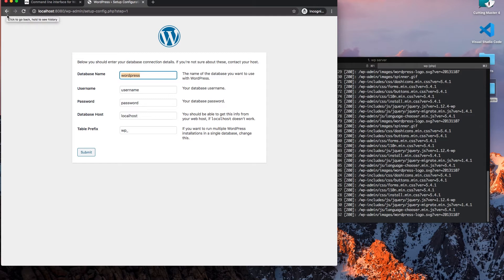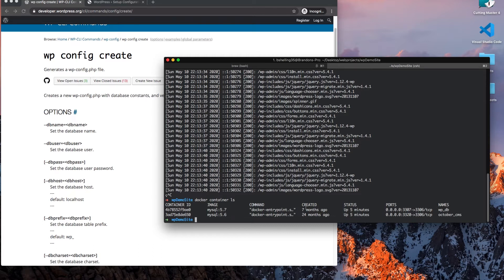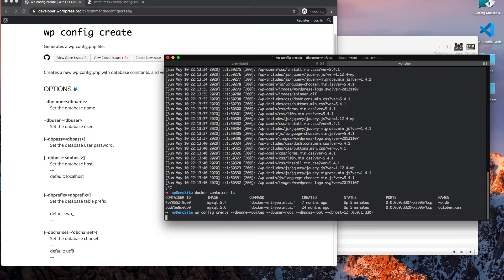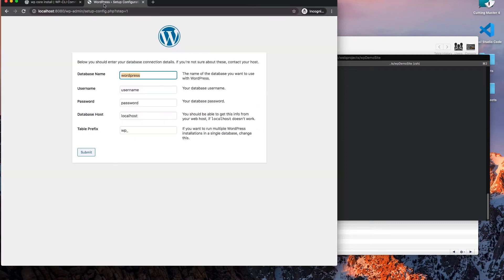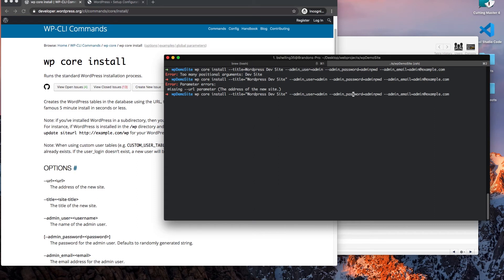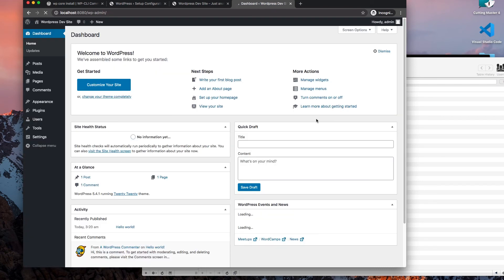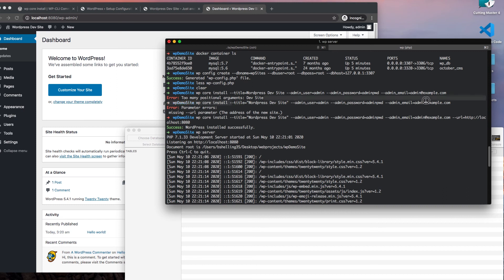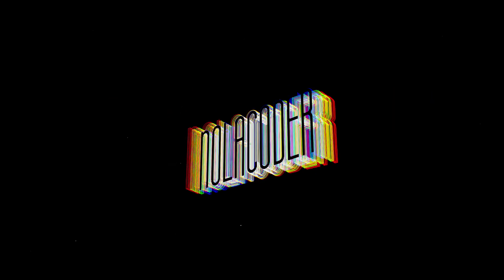WP-CLI Connect to a Wordpress Database from the Terminal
Connecting to the required database for installing a Wordpress site can easily be done from the terminal using WP-CLI. This is a useful tool especially when there's ssh access to a server.